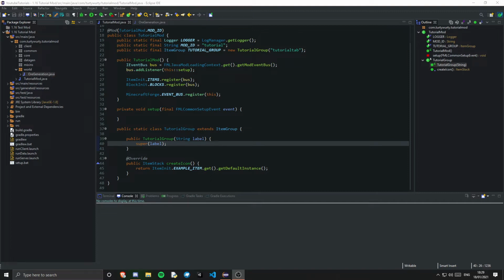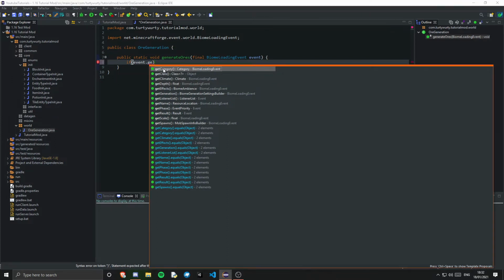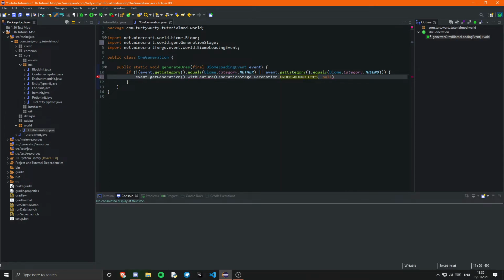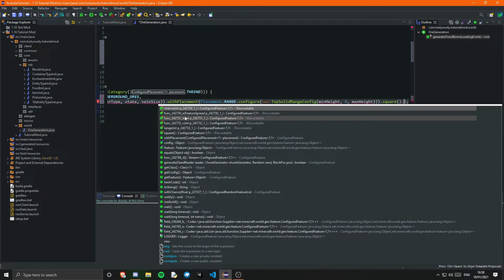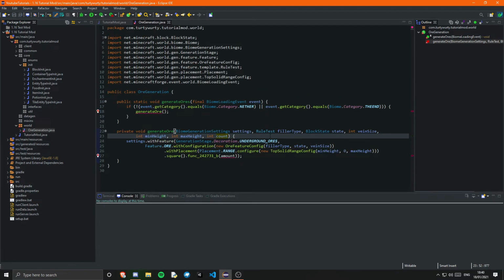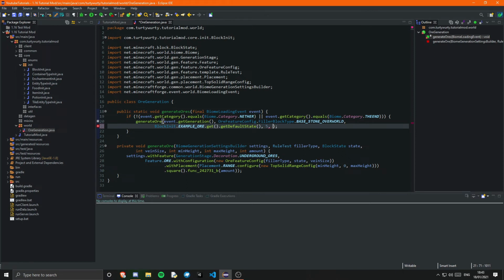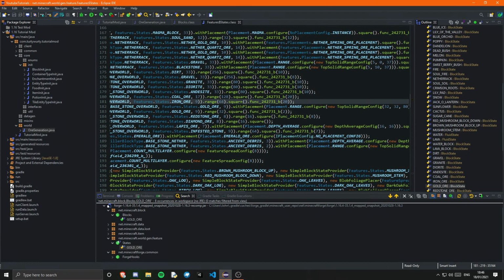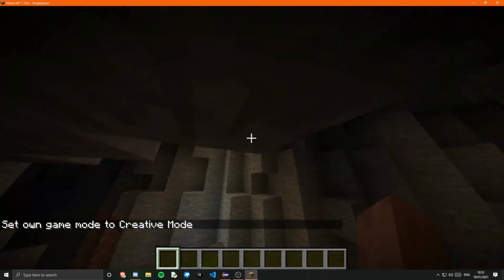Ore Generation - Minecraft Forge 1.16.4 Modding Tutorial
In this tutorial, I show how to generate an ore using the Forge API.